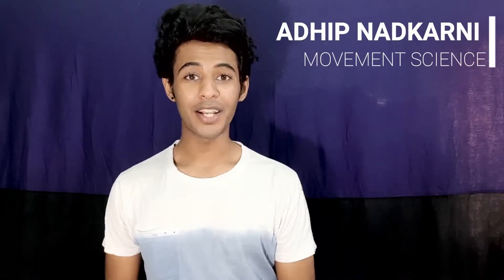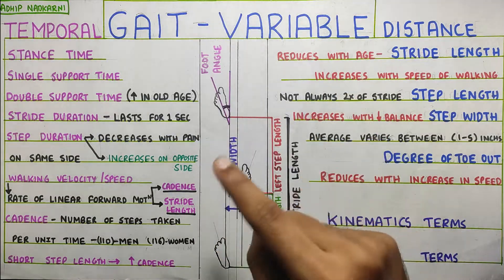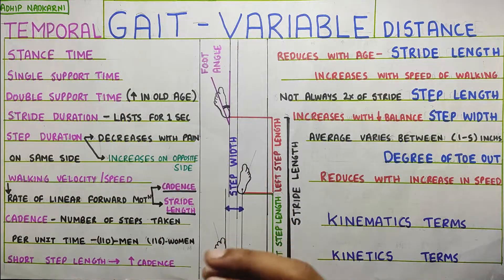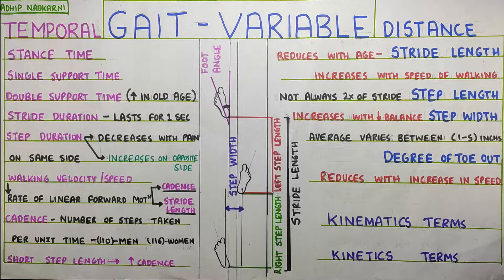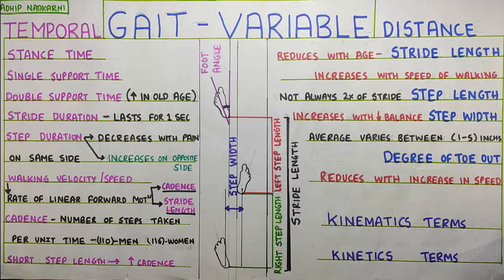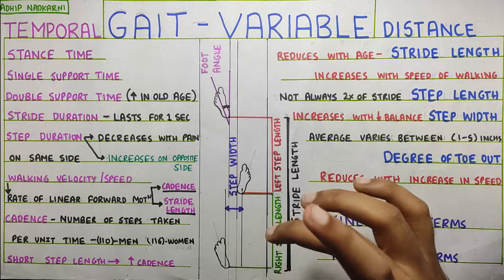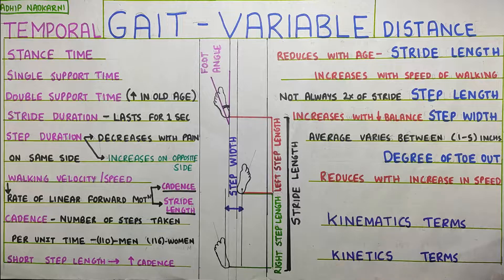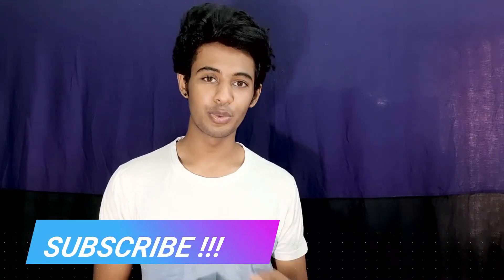GAIT VARIABLES-TIME AND DISTANCE (Gait Biomechanics)Physiotherapy Tutorial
summary of the video with the time for reference:

1.Time Variable 2:14
-stance time
-single support time
-double support time
-step duration
stride duration
-cadence
-walking velocity

2.Distance Variable 6:08
-step length
-stride length
-step width increases with reduced balance
-degree of toe out